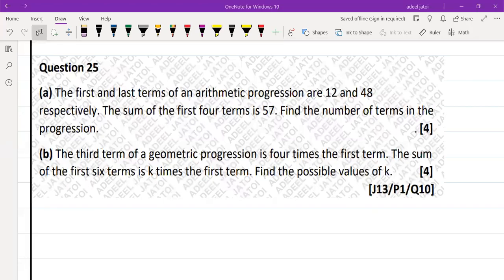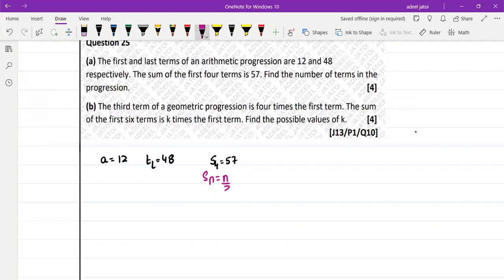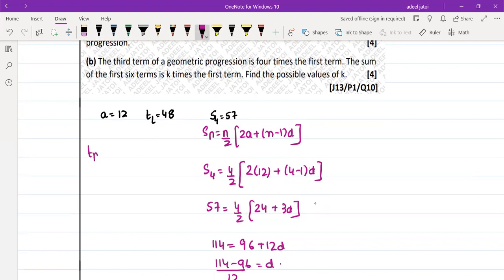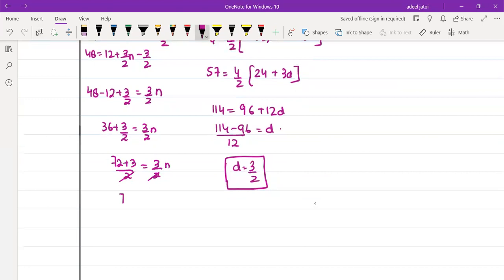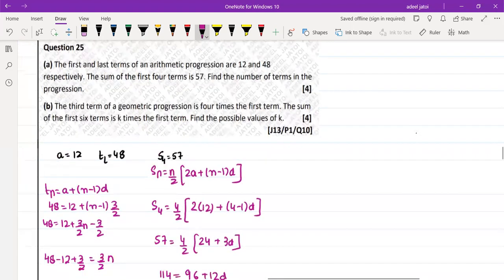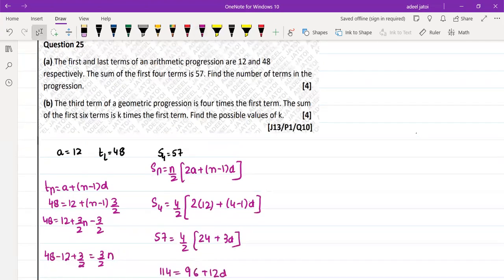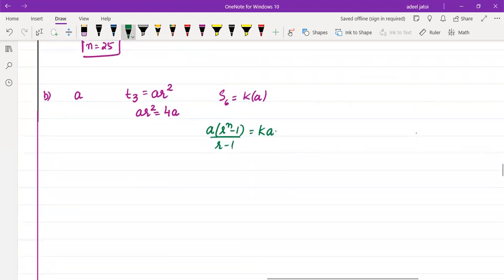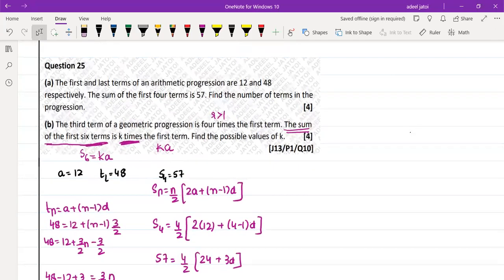Sir Adeel Jatoi Mayjune 2013 paper 12 Q8 AJ B1 Q25 AP and GP MAthfix Cambridge internation exam 9709